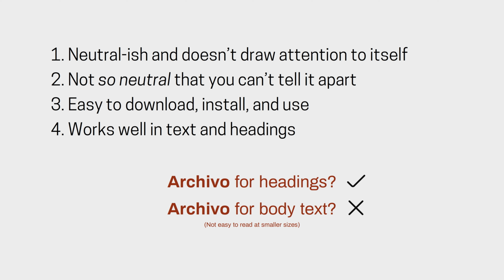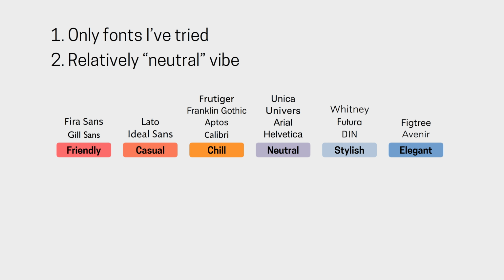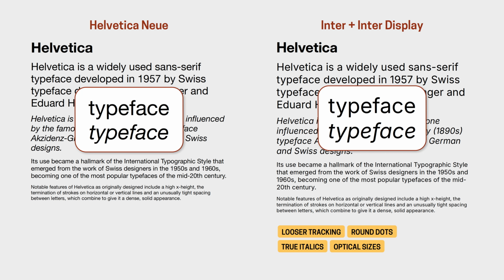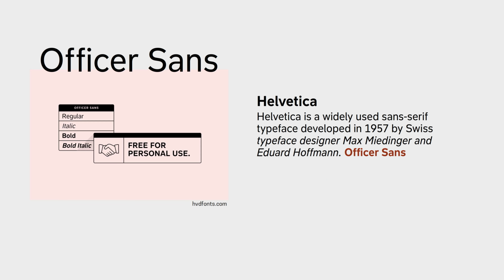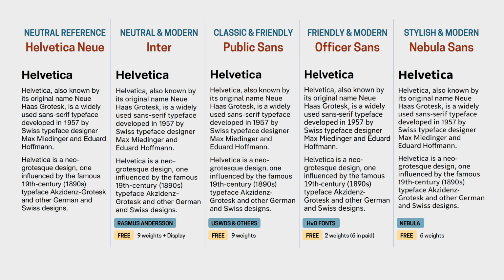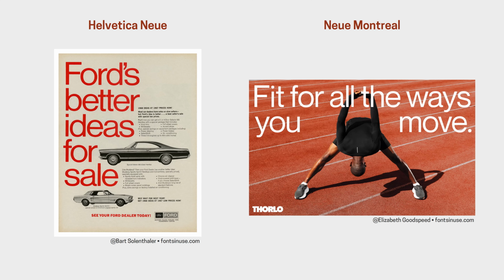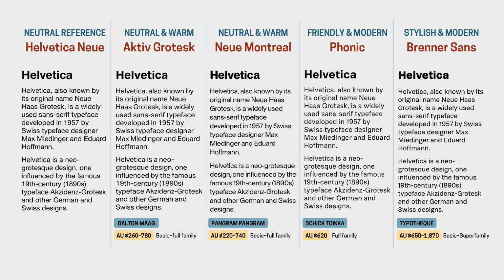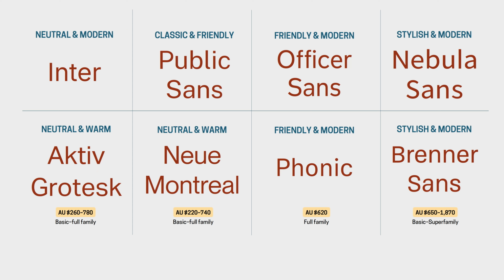Bored of Arial and Helvetica? Try these fonts instead.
Bored of Arial, Helvetica, Liberation Sans, and Nimbus Sans? Want to use a font that's slightly different from the default, neutral, sans serif fonts that come with your word processor? Here are my four free and four paid recommendations, along with two honourable mentions.

# BLOG POST WITH TRANSCRIPT, REFERENCES

# CHAPTERS

0:00 Intro and summary
2:04 Shortlisting process
3:39 Free recommendations
8:53 Paid recommendations
12:39 What do others recommend?
13:15 Honourable mentions
14:13 Sign-off

# FONT DOWNLOAD OR PURCHASE, IN ORDER OF APPEARANCE